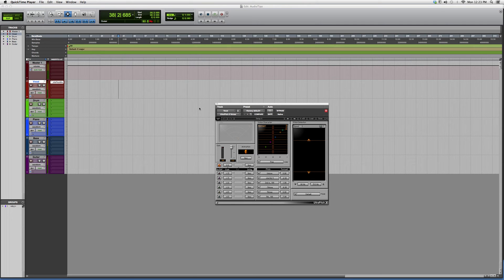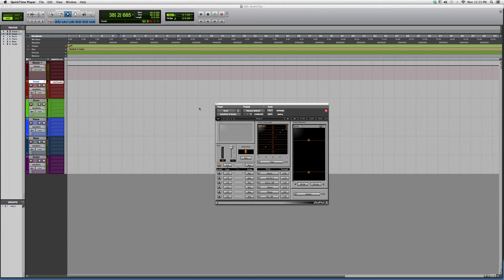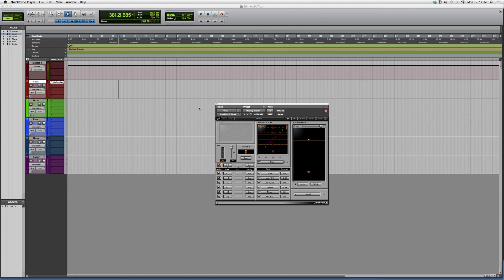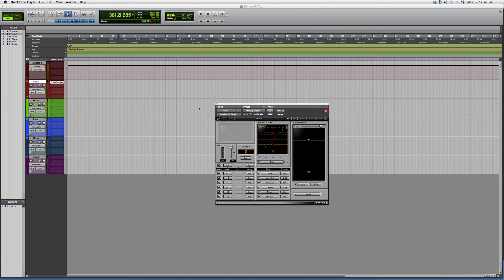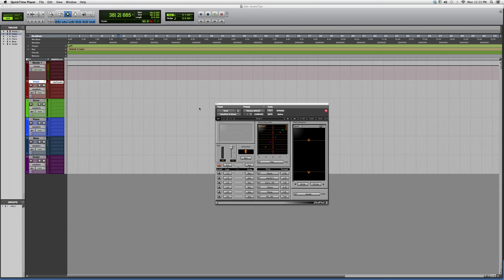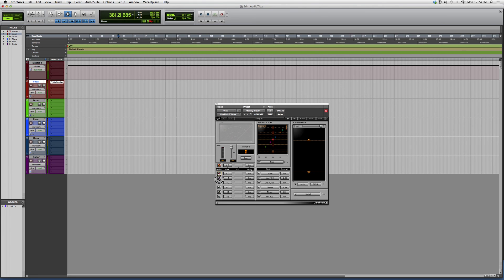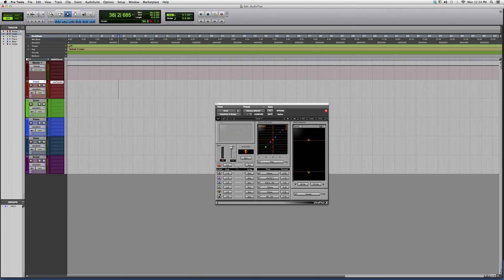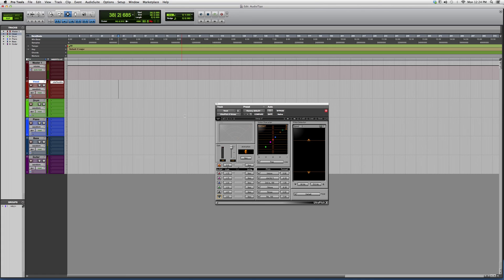531 Overview Of The Powerful Waves Ultra Pitch 6 Voices Plug In Inside Protools